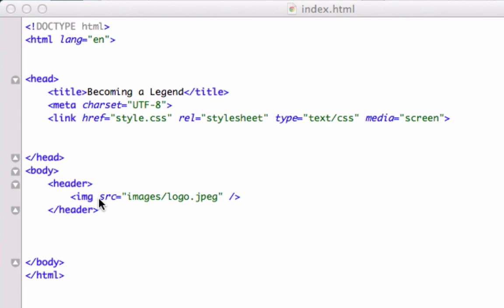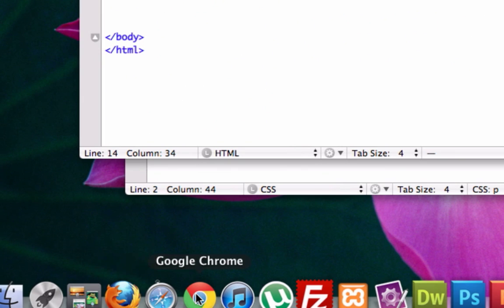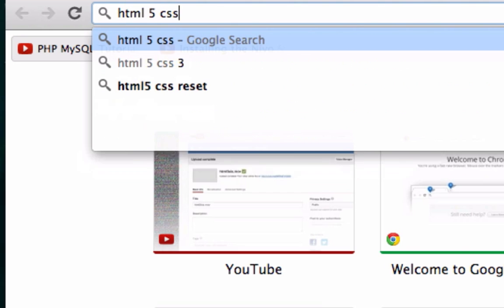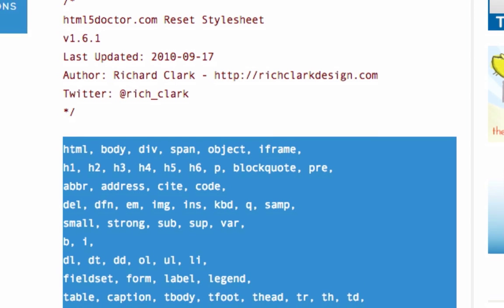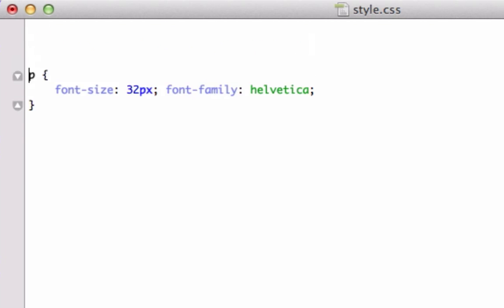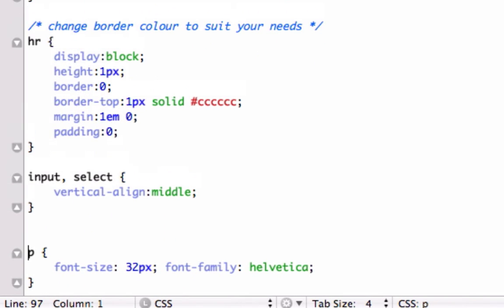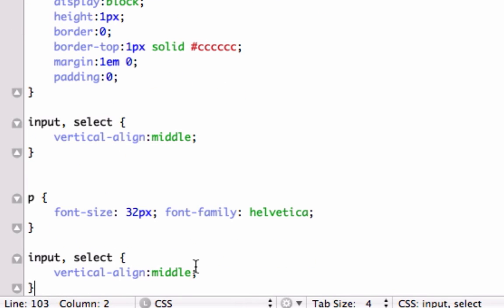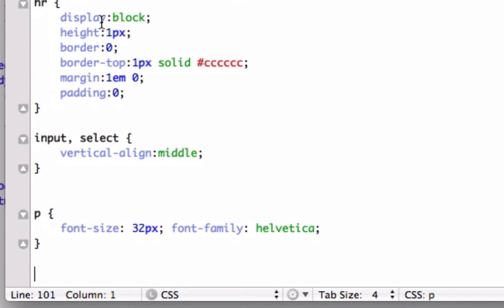7. Intro to HTML5 - CSS Reset File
In this tutorial we'll be adding a css reset file to our style.css file.